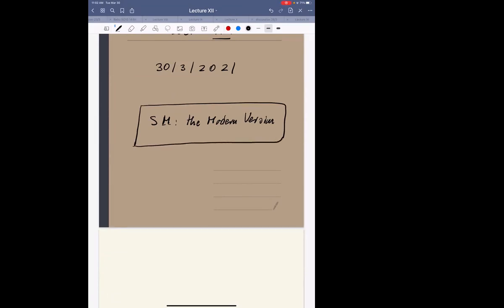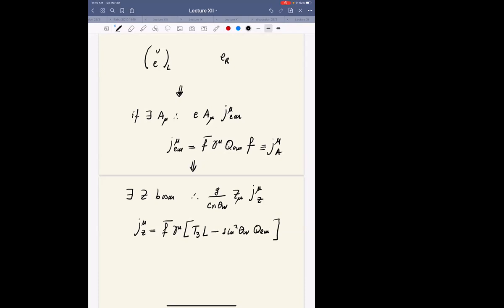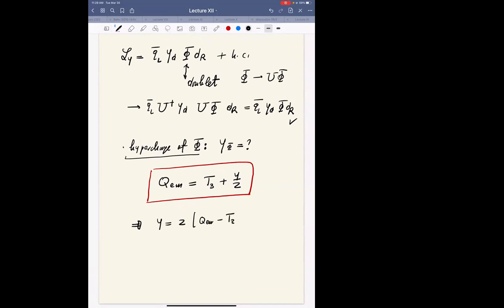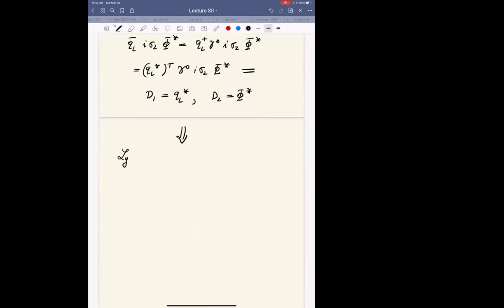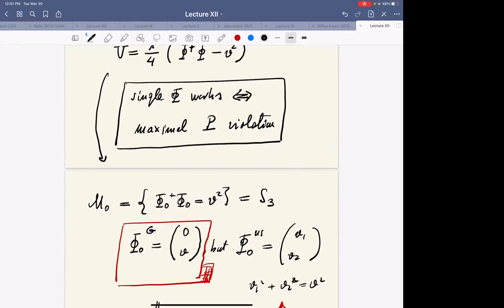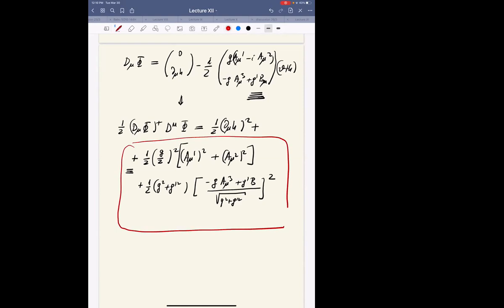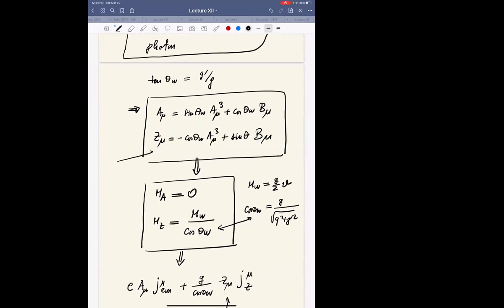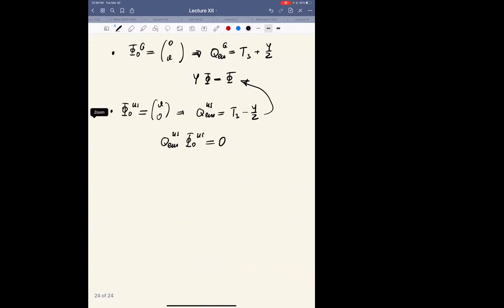The Standard Model (HEP-SM) Lecture 12